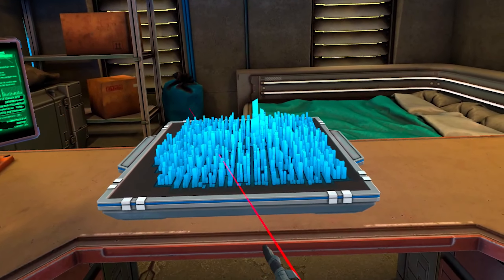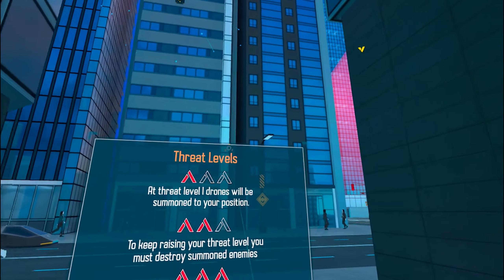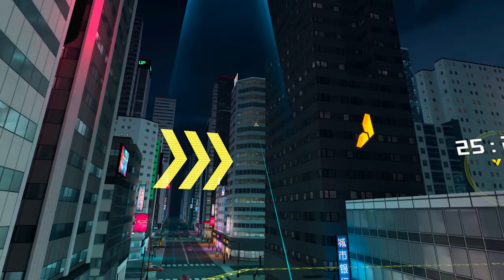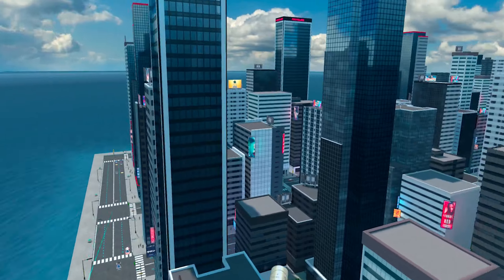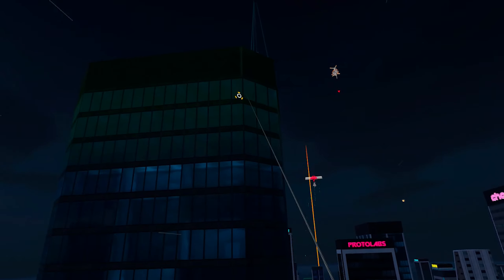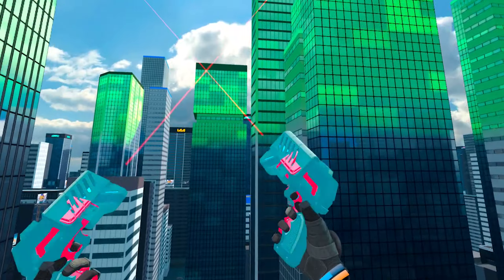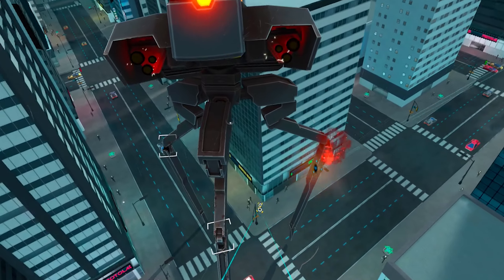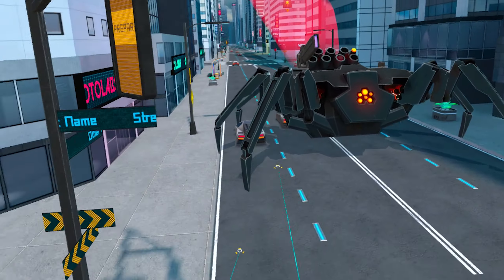RESIST: Awesome New VR Action Game on the Quest 2 - Review with Gameplay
Let's take a look at the newly released game Resist, from the developers of Rush, Gun Club VR and more. This open world action VR title lets you swing like Spiderman while shooting enemies in slow-mo like Neo and this is my review of it. Enjoy!